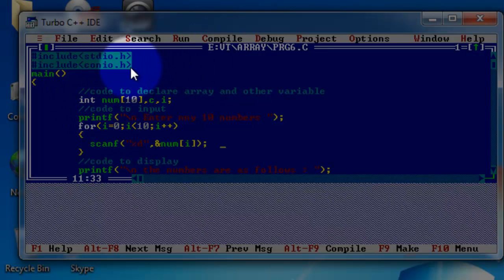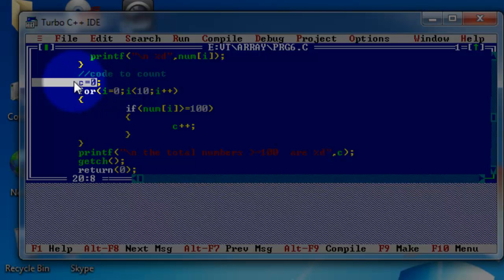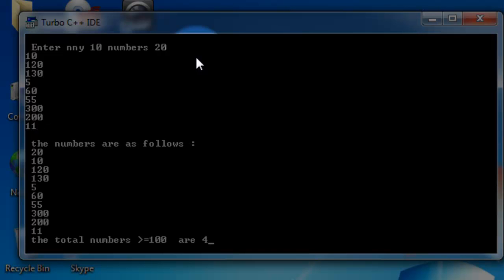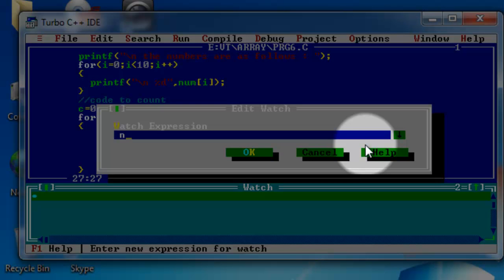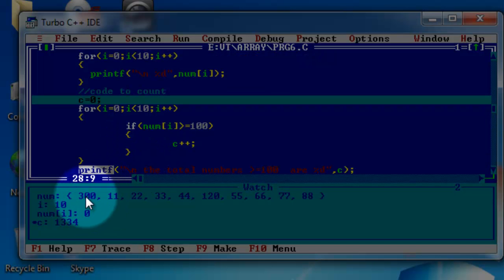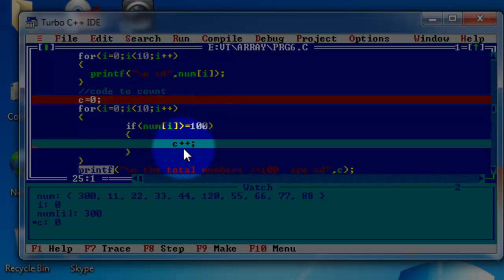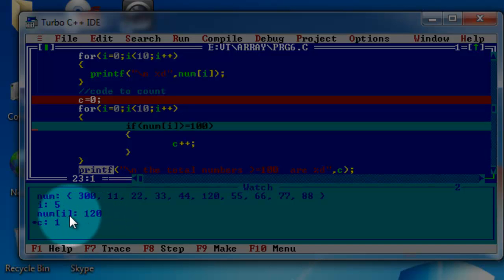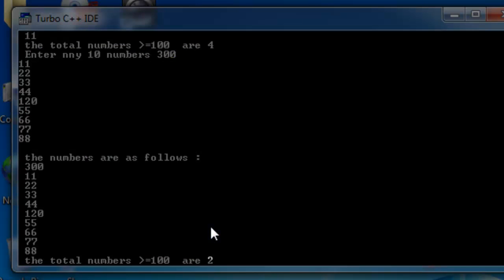Array Fourth Part